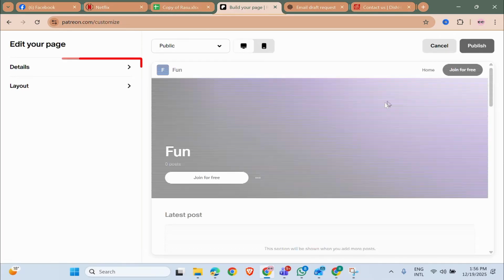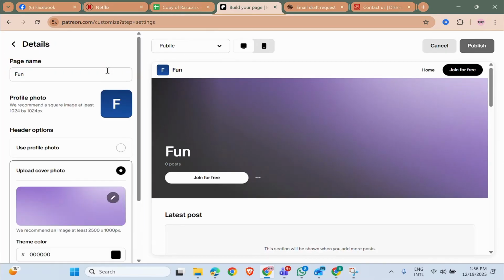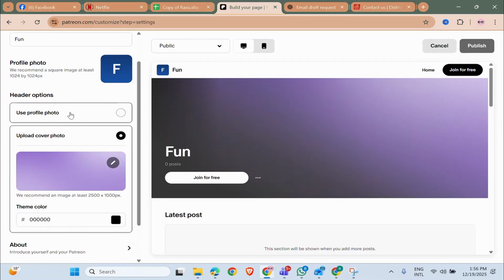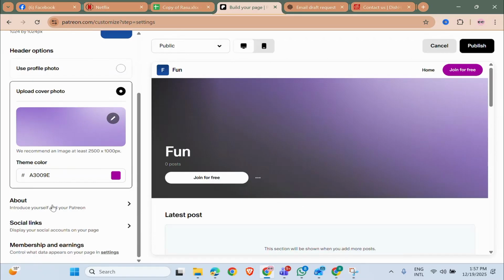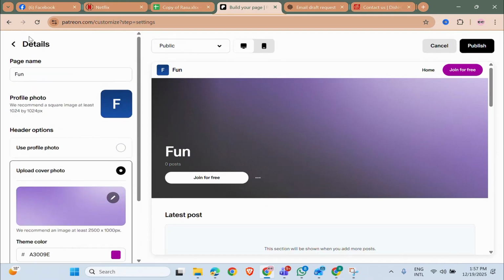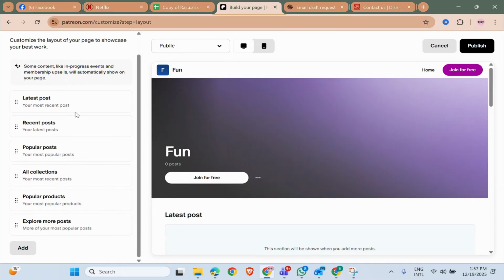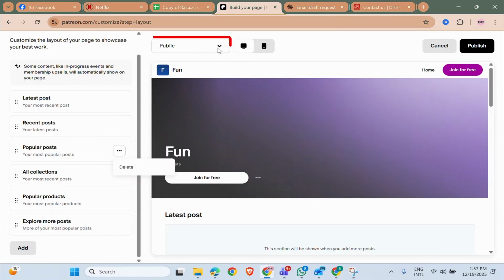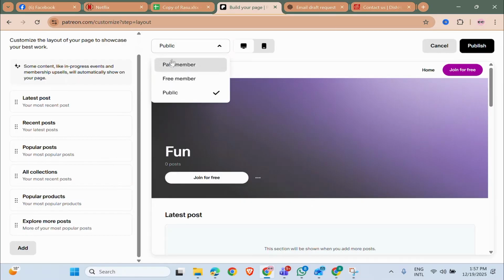How To Edit Profile Settings On Patreon ?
Hello Guys,

Welcome to our step-by-step guide on How To Edit Profile Settings On Patreon ? If you’re a Patreon creator or supporter and want to update your personal information, profile details, or account settings, this video is for you. In this tutorial, we’ll show you how to edit profile settings on Patreon, update your profile information, change your username, bio, profile picture, and manage your Patreon account settings easily. Whether you’re using Patreon on mobile or desktop, these steps will help you customize your Patreon profile correctly.

In this video, we will show:
How to update profile information on Patreon
How to change Patreon profile details
How to edit Patreon account settings
How to update Patreon profile picture and bio